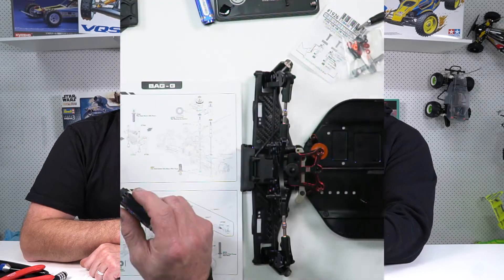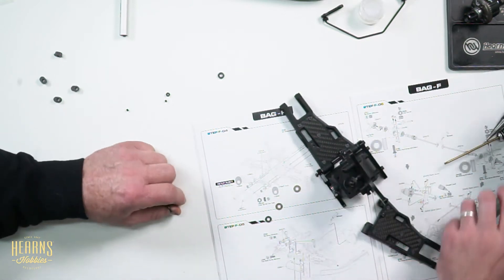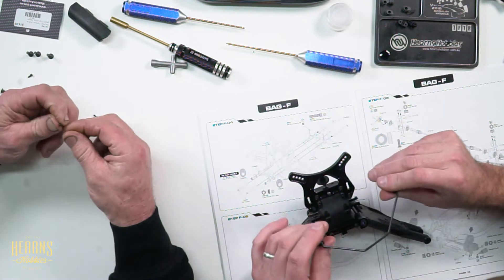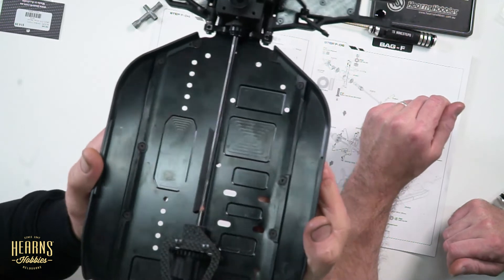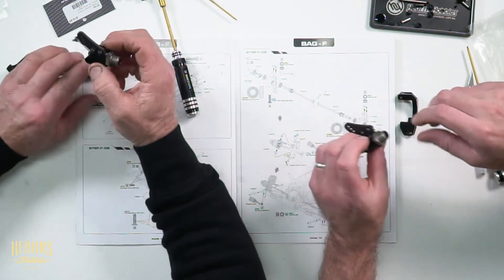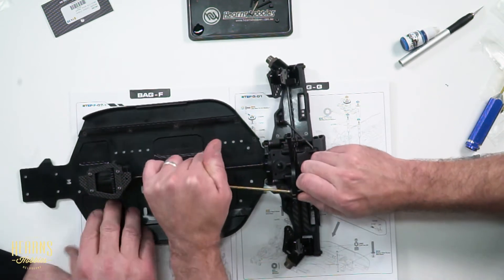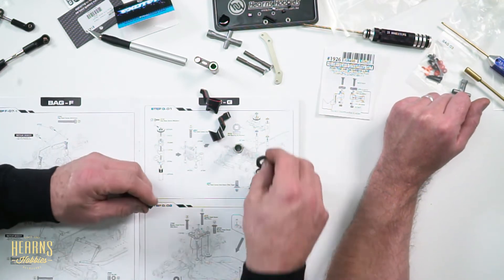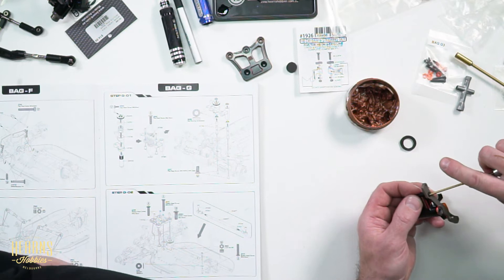HB Racing | E819RS 1/8 Buggy Build Part 4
Brett builds the HB Racing E819RS 1/8 Competition Buggy with Simon and demonstrates how he assembles his race cars to achieve the best performance.
See Brett and Simon assemble the front end in Part 4.

0:00 Intro
0:35 Step F-04 Front suspension arm mounting
19:12 Step F-05 Front sway bar mounting & mounting front gearbox to chassis
29:16 Step F-06 Front driveshafts, uprights and turnbuckles
50:35 Step G-01 Fitting steering rack and bellcranks
1:05:24 Step G-02 Top plate and chassis brace
1:22:48 Outro

The E819RS takes the race-proven E819 and adds a list of new features designed to make it faster and more durable. Key updates include a new V3 rear shock tower allows racers to adjust the wing height and body mount height. Revised rear shock shafts and lower eyelets offer improved durability. A heavy duty aluminum center chassis brace is now included. Up front are new 17.5° caster blocks, now with larger M4 set screws for improved tightening and added durability. Also included are new steering blocks with 2° inclined kingpins that split the difference between the previous stock 0° blocks and the optional 4° blocks, along with new Delrin steering block spacers. A heavy-duty servo saver has been added, utilizing a stronger spring and matching upper adjustment cap. And, new screw-type shock pins feature standard & reverse threads, and are color coded for easy identification. The E819RS is now supplied with no body shell, reducing the price of the kit and giving racers the ability to choose their own body shell. All of the new parts are backwards compatible with the E819 and E817 V2 buggies, and the E819RS is compatible with most HB spare parts and option parts. The new E819RS follows the HB Racing concept... constant evolution to stay at the front of the pack.